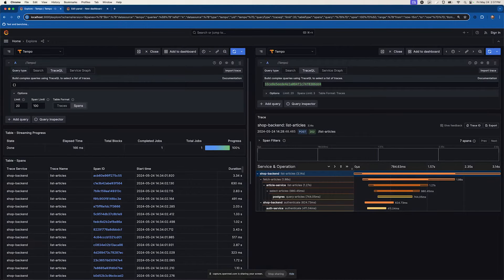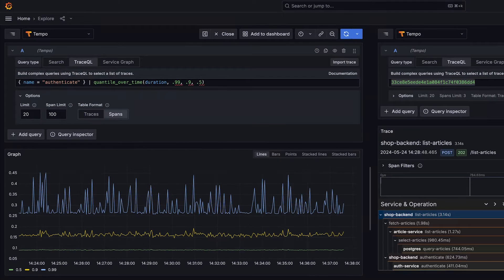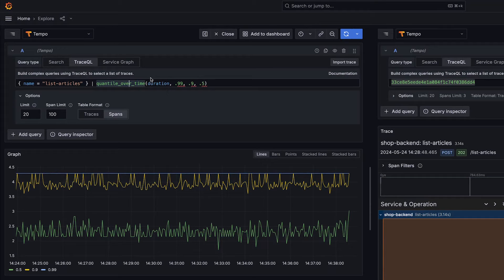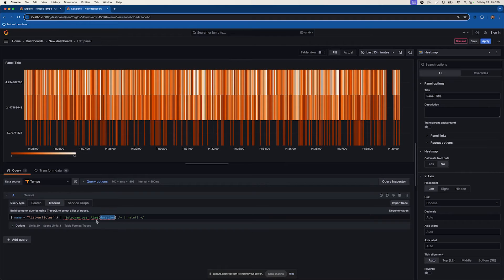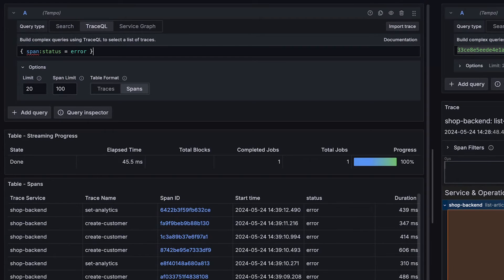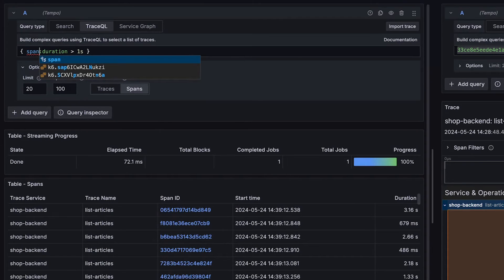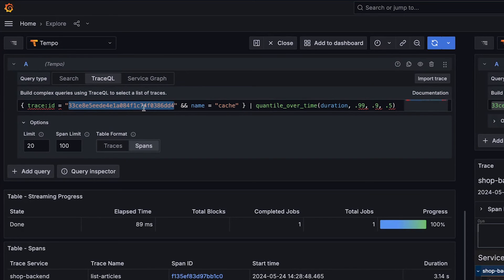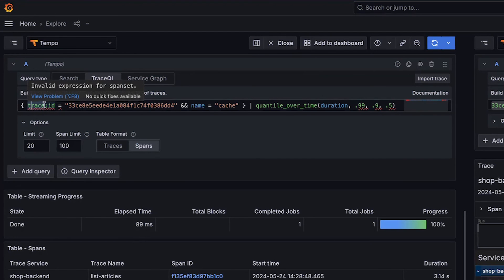New TraceQL features in Grafana Tempo 2.5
In this video, you'll see a deep dive demo into the experimental TraceQL features in Grafana Tempo 2.5.